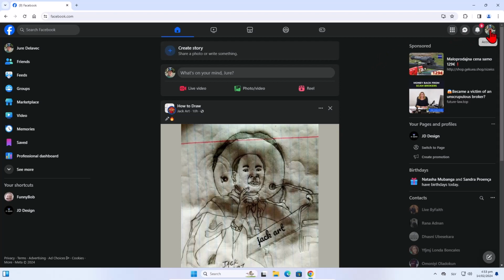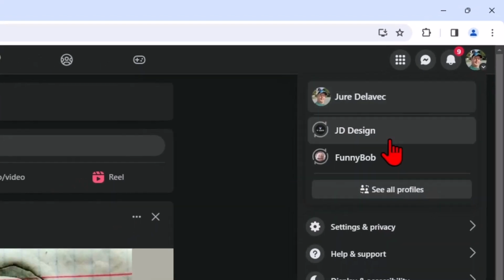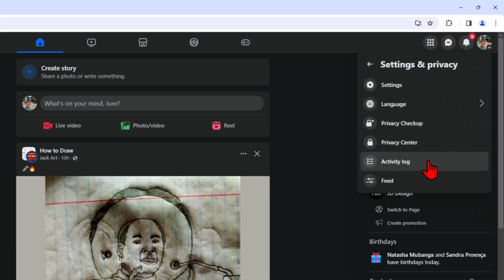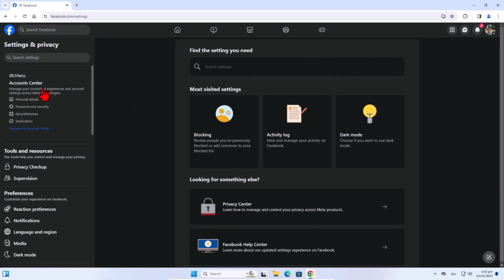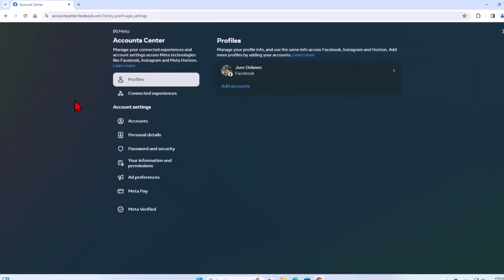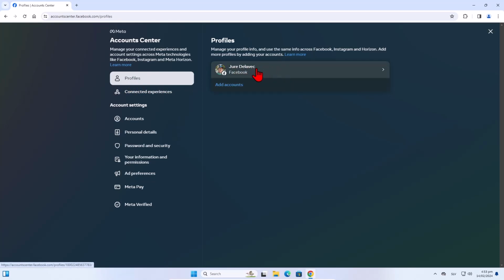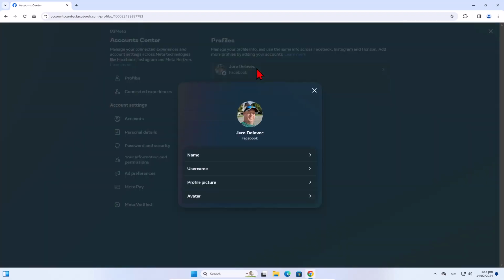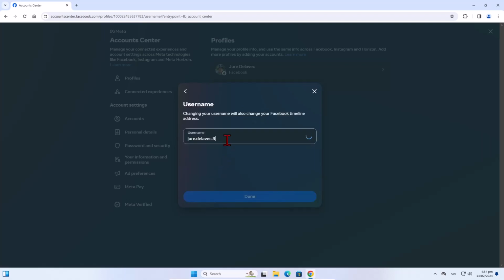I'll Show You Where to Find Username in Facebook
In this video you will learn where to find username in Facebook. You might be wondering how to find username in Facebook and in this step by step video you will see how.